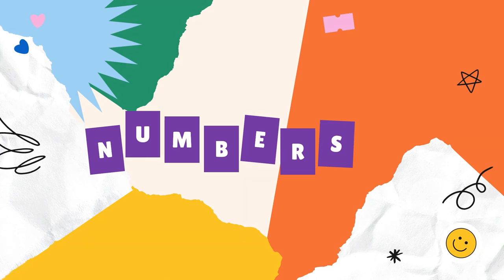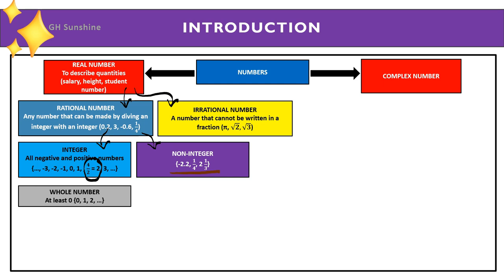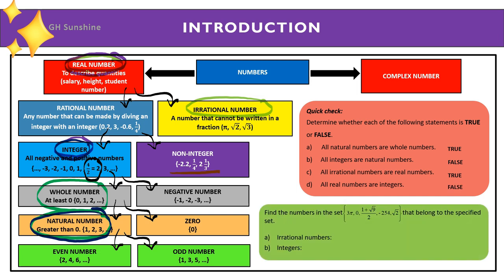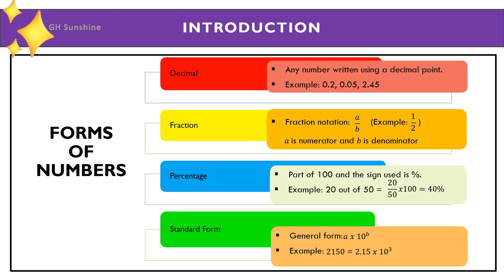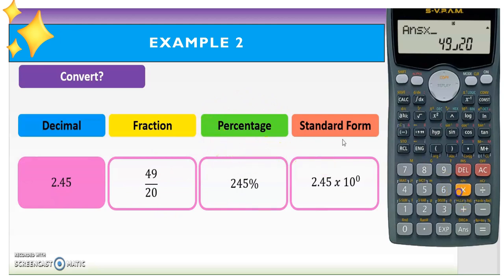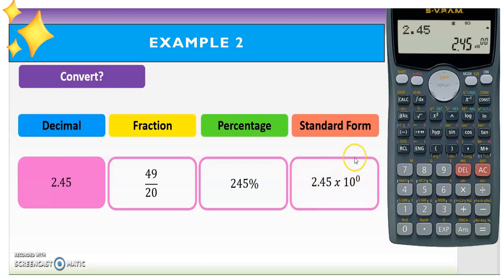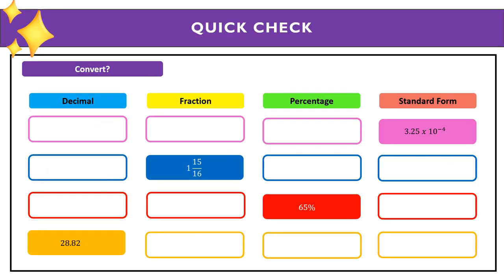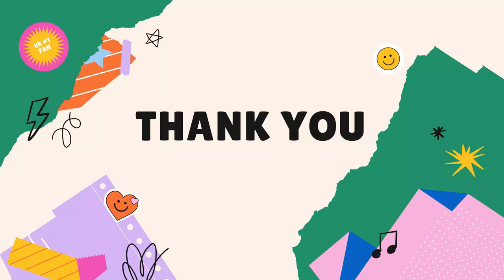MAT111: Topic 1 (Part 1)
🎵 Track Info:

Title: Highlander
Artist: Scandinavianz
Genre: Dance & Electronic
Mood: Happy